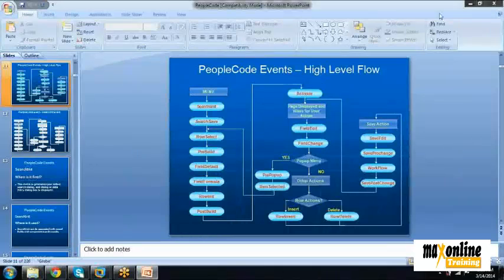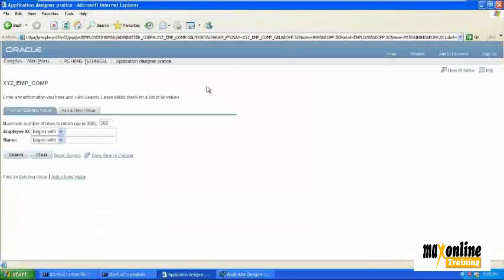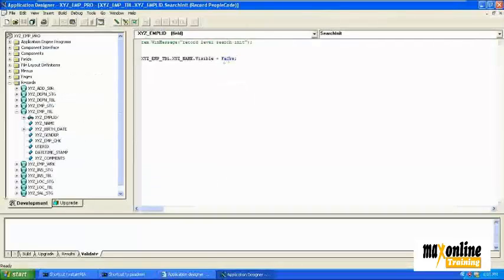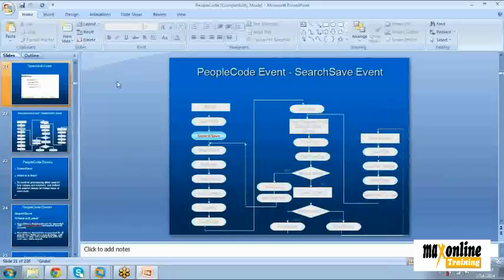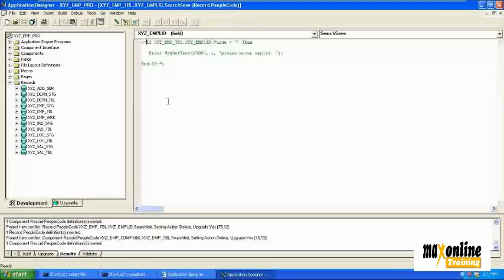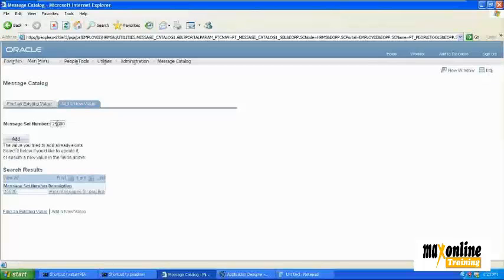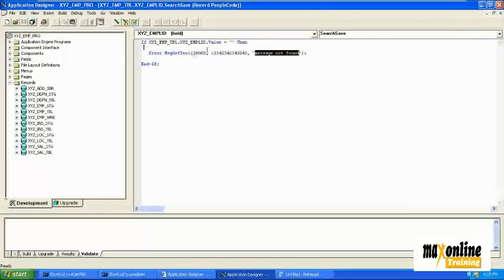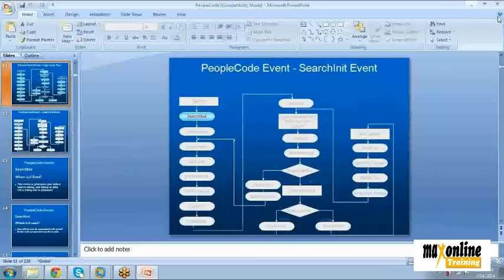Peoplesoft HRMS Technical Tutorial | Peoplesoft HRMS Training Material | Max OnlineTraining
Course Content:
 Application Designer
 Process Scheduler
 SQR
PSQUERY
 CRYSTAL REPORTS
PSN vision.
Some More Modules available in People soft:
What You Gain :
1. Define PeopleSoft Internet Architecture(PIA), Database architecture and Portal architectures
2. Understand Application Designer and Application Engine
3. Run Application Designer to construct web-based PeopleSoft applications from the database tables to Graphical Interface.
4. Evaluate CI concepts and contents for people Code
5. Analyze File structure
6. Know about SQR, String functions, predefined SQR variables, Creation of Run control Page
7. Learn about Multiple reports
8. Implement and analyze the ways to execute an SQR program in dissimilar modes having relevant SQR architecture